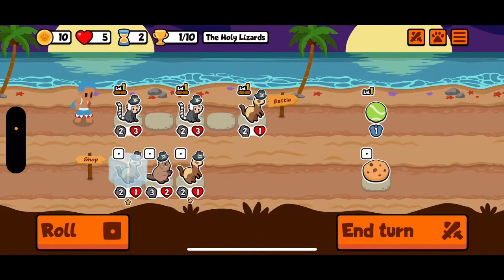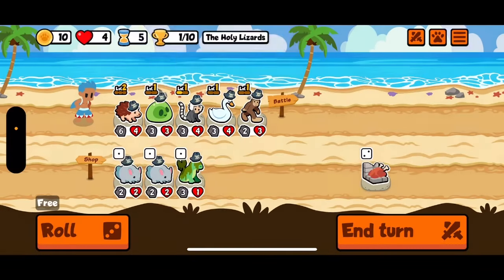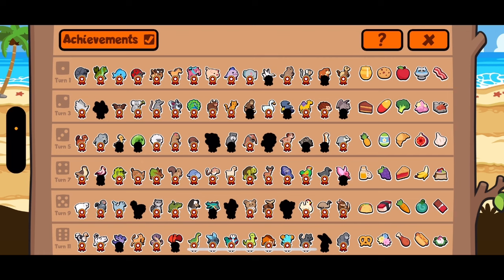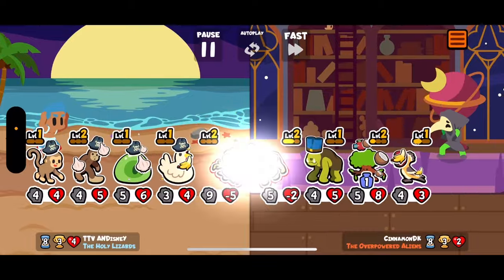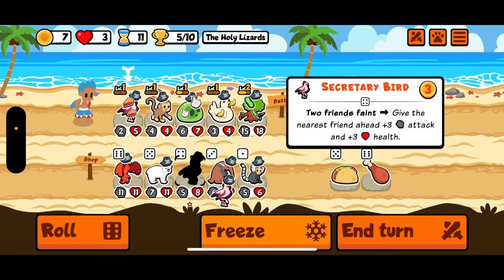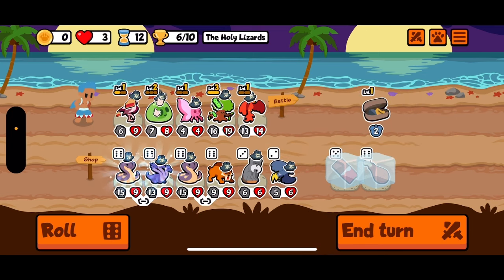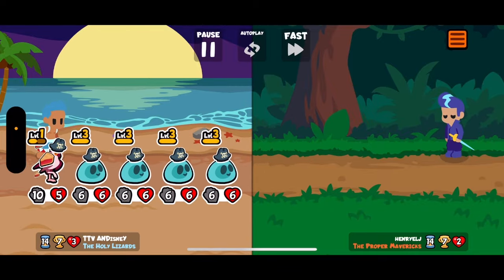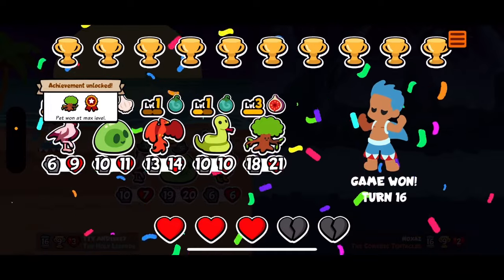I Love These Little Guys! [Super Auto Pets]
We’re jumping into a Weekly Pack game to hunt achievements for the pets that are custom slash weekly exclusive! In This run we get the Slime Ribbon and the Tree Ribbon!

The Slime is a tier 3 Pet that, on faint, summons 1 smaller slime for every 2 battles it has fought in, and the smaller slimes’ stats will be 2/2, 4/4, or 6/6 depending on level. So after 10 battles with the slime, you can put it in the last position and fill the board with smaller slimes when it faints.

The Tree is also a tier 3 pet that, at the start of battle gains a coconut if its attack is less than or equal to 6, 12, or 18.

These 2 pets don’t really have a synergy with each other, but in this weekly there are pets that compliment both of them really well!